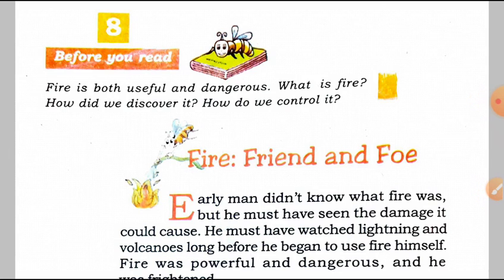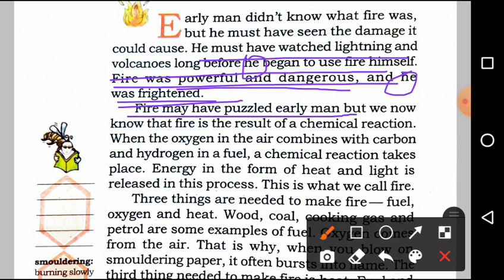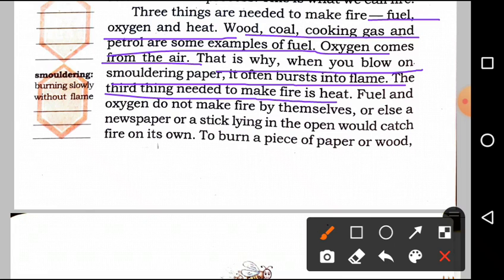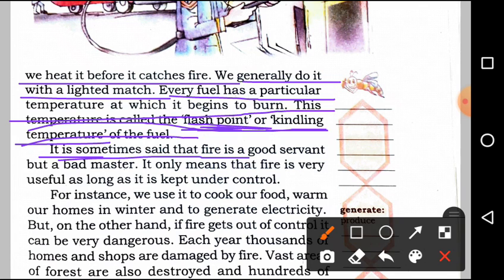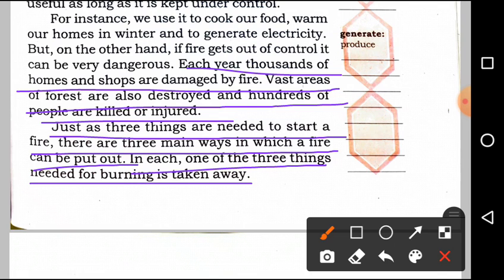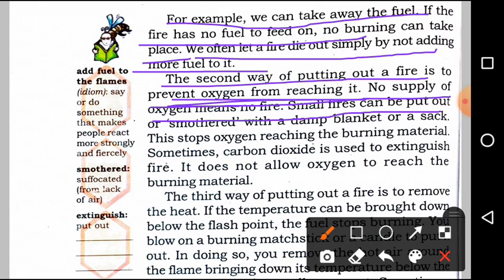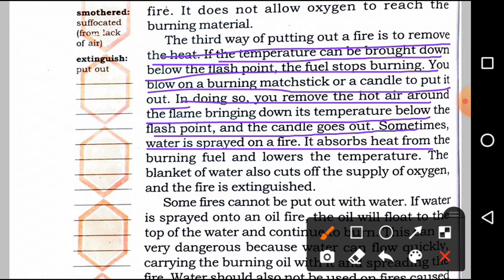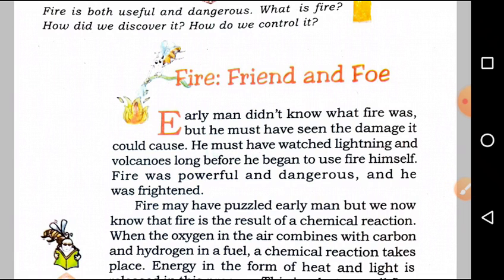Cl-7, English, le-8, ( Fire: Friend and Foe )